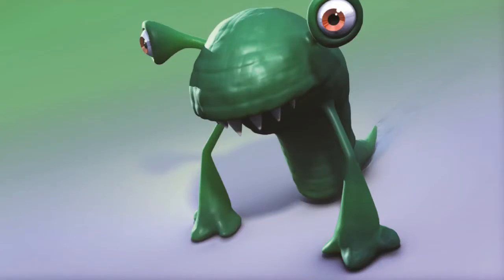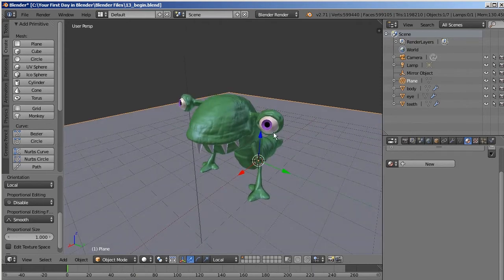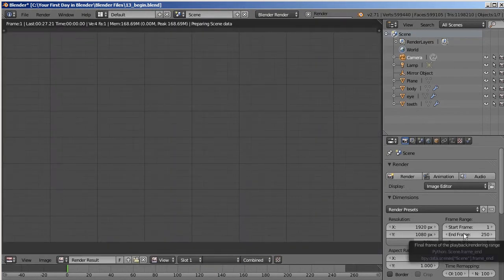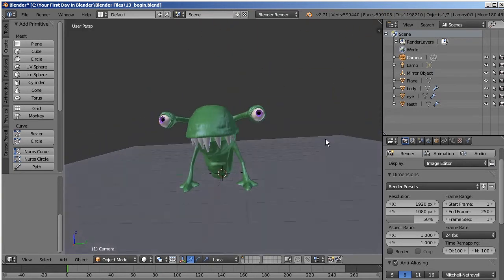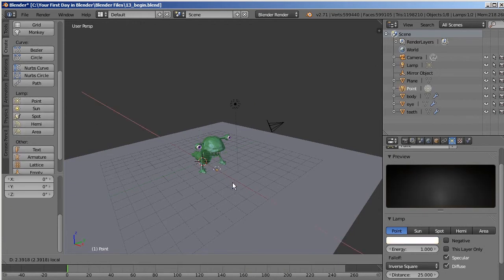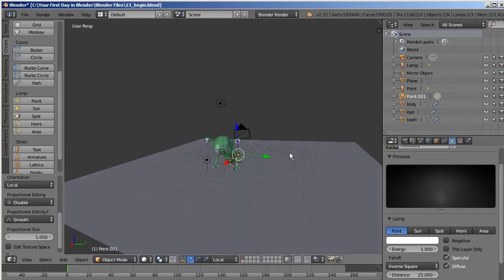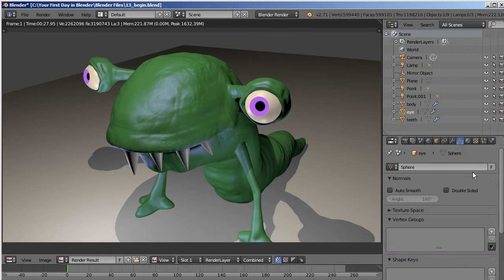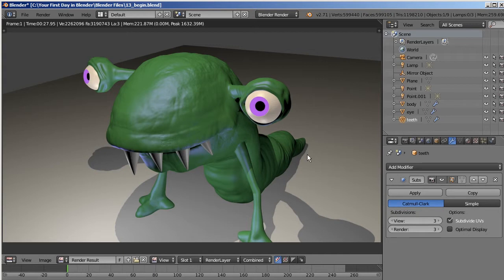Creating a render in Blender Final Lesson